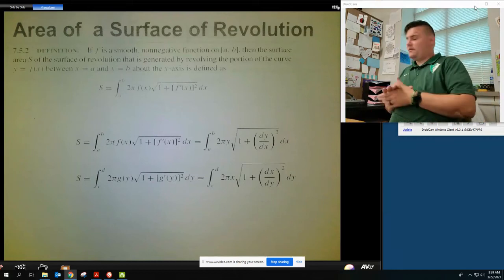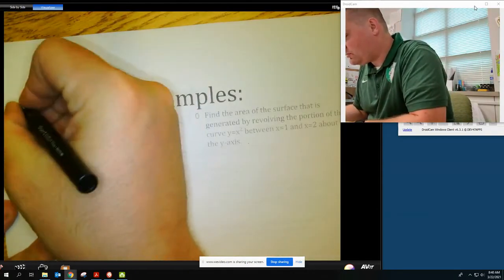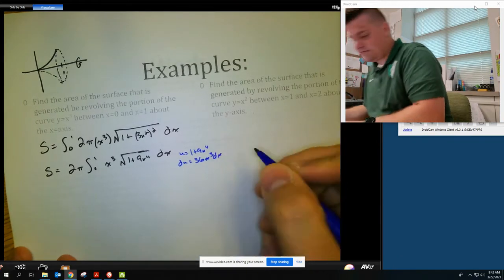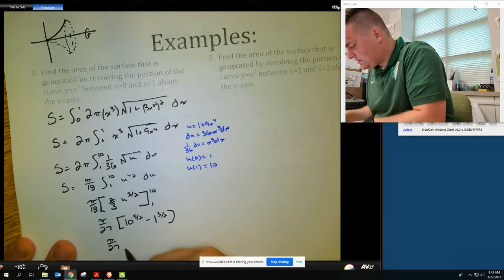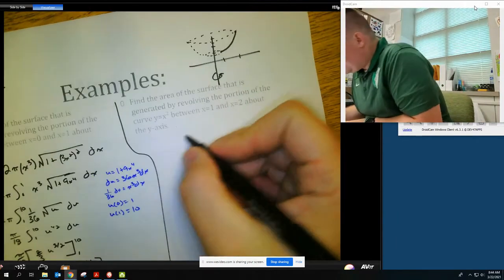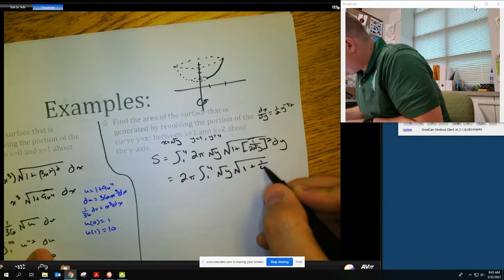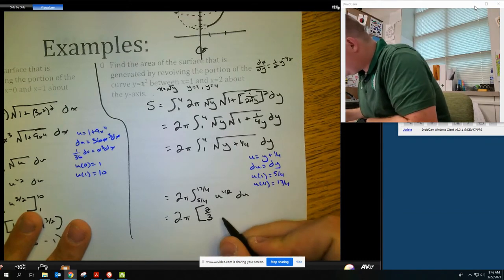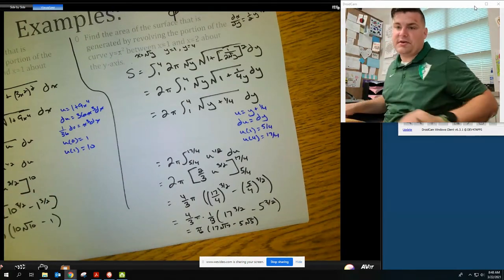AP Calculus (Post Exam - BC Only) - Area of a Surface Revolution